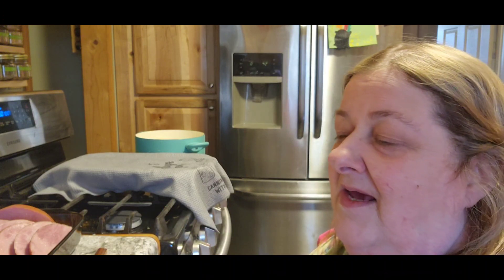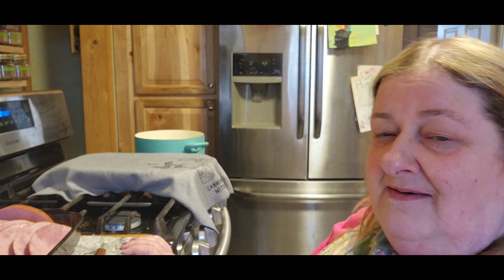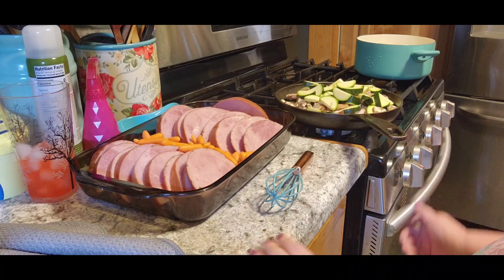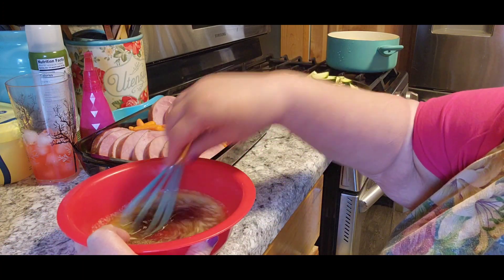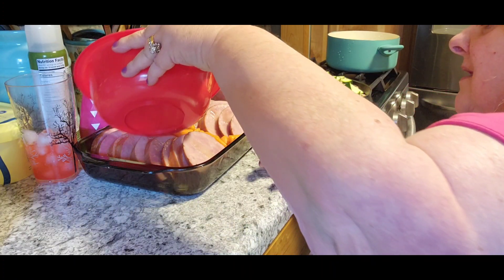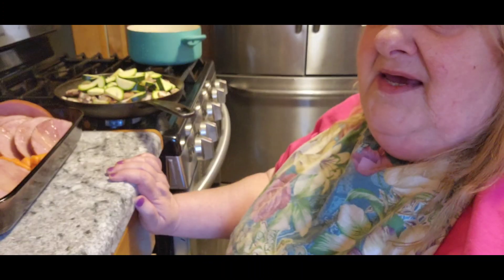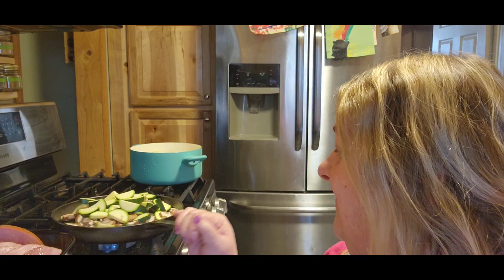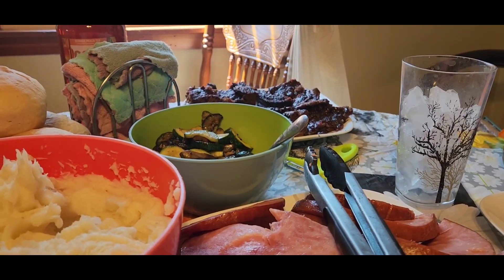What we had quick video for Easter dinner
looking for a solar generator